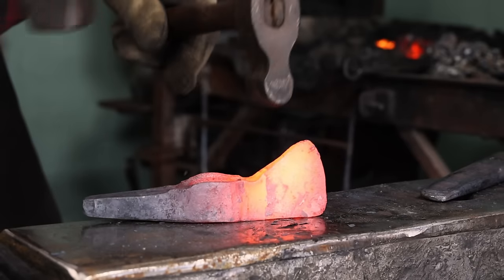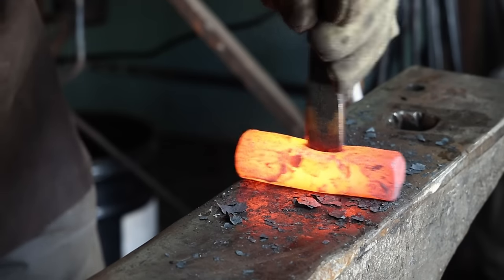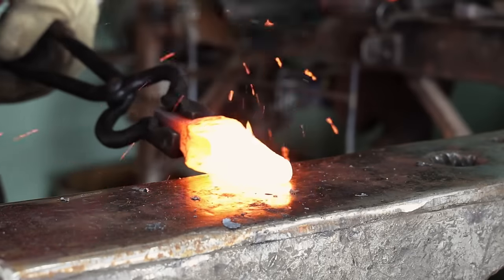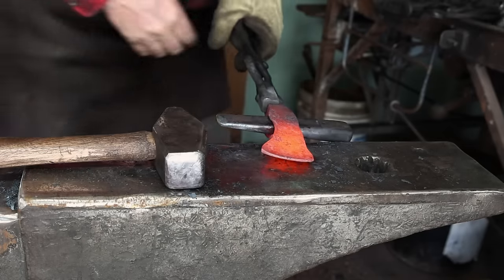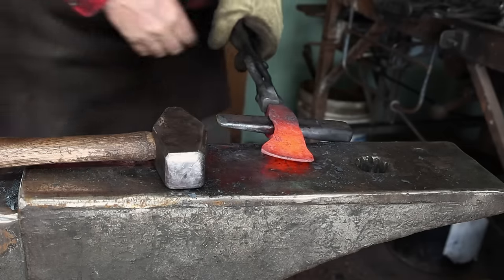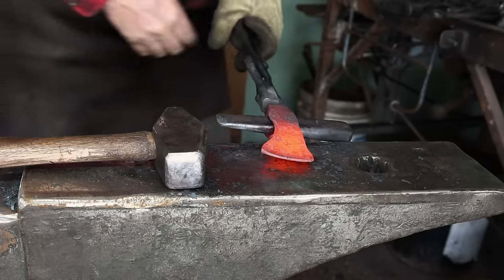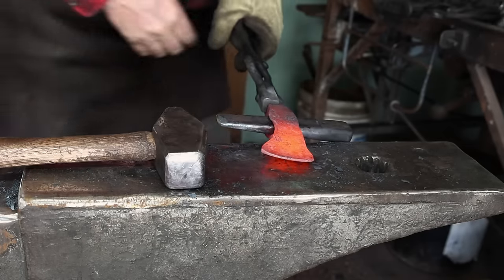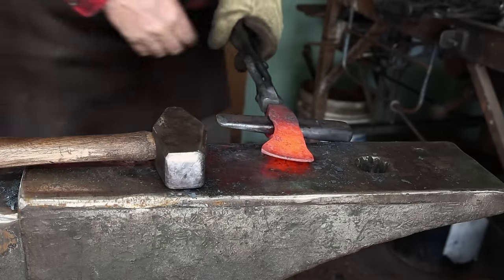Blacksmithing - Forge a Spike Tomahawk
Forging a spike tomahawk with decorative file work.  I am using 1/14" round 5160 for this unique little axe.